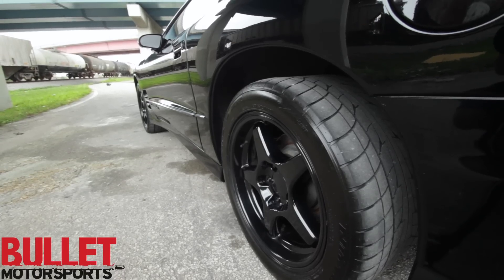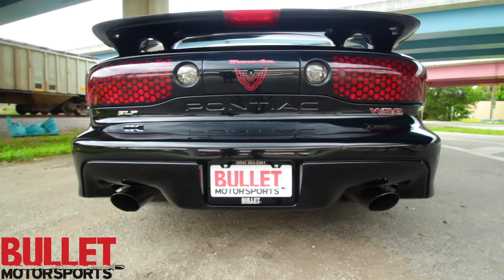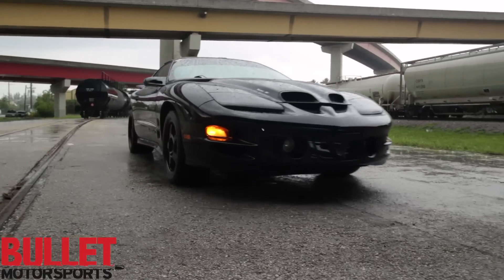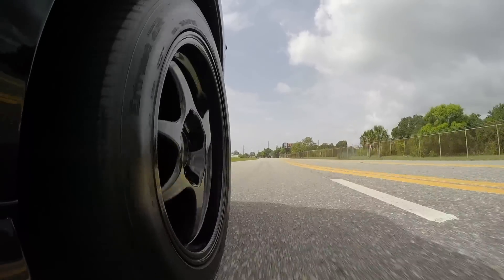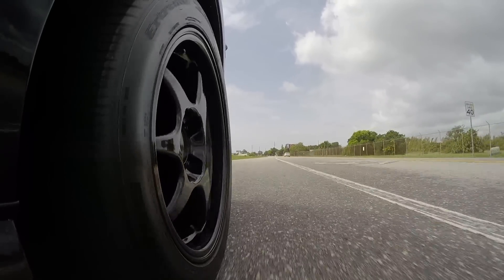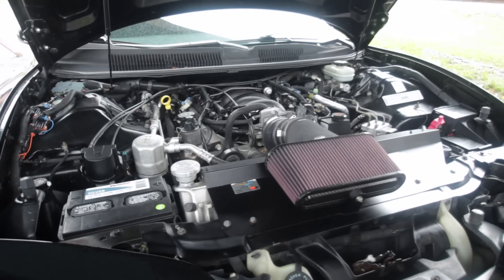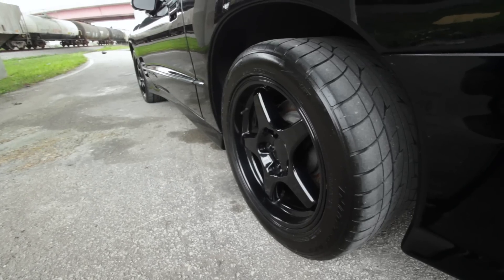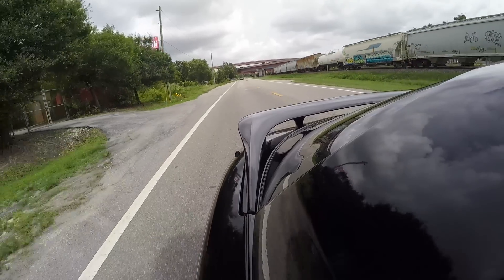2000 Pontiac Trans Am ws6 Test Drive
The 4th gen Pontiac TransAm ruled the roads throughout the 90's to the early 00's. It was popular for its sleek styling, unique driving characteristics, and unstoppable engine/transmission combination.  It was a true American muscle car that appealed to everyone from 18 year olds to 60 year olds.